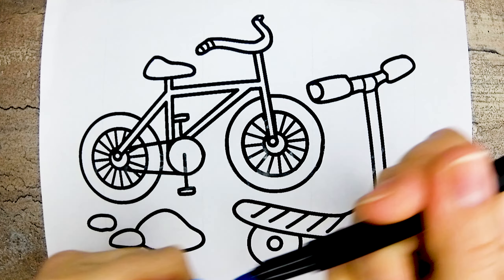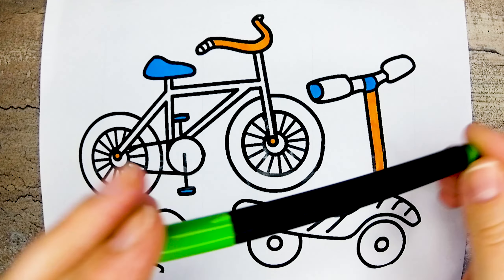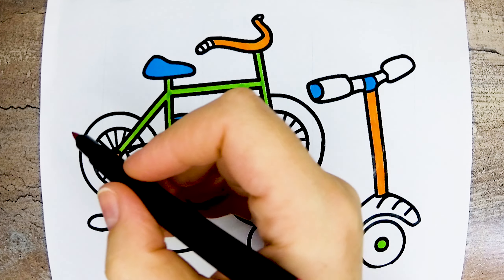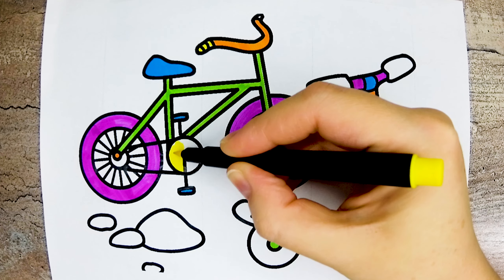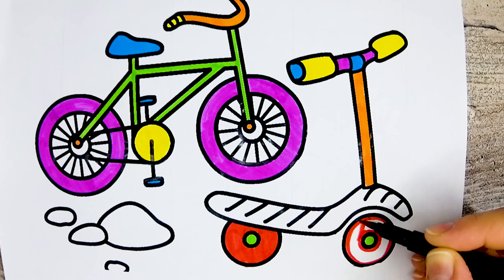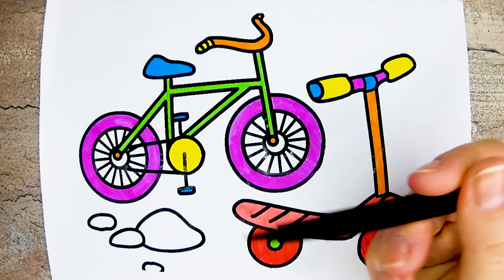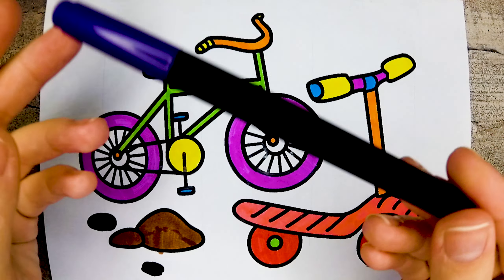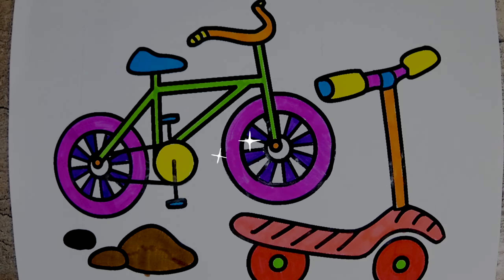Coloring a bicycle and a scooter with kids Learning basic colors in English Video for kids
Coloring page and learning colors with kids